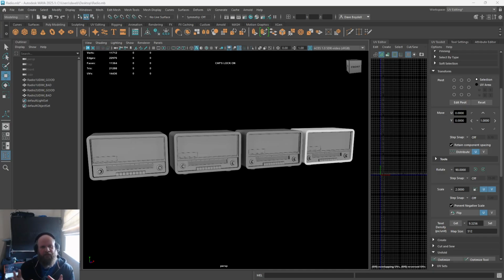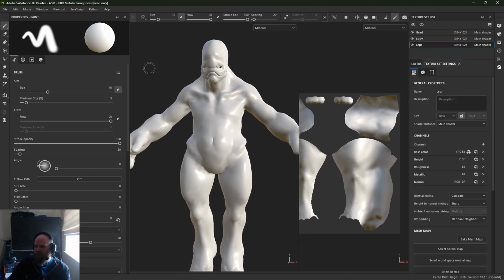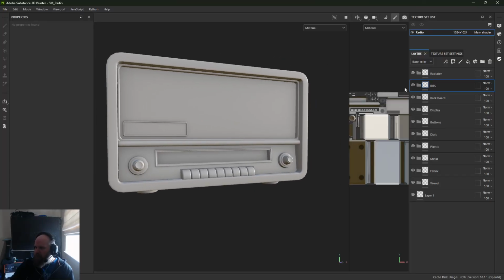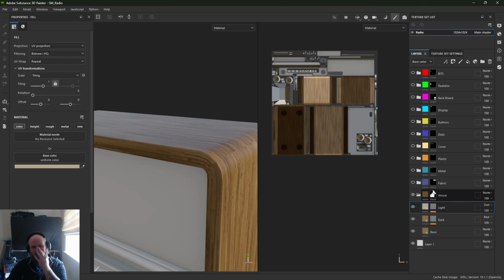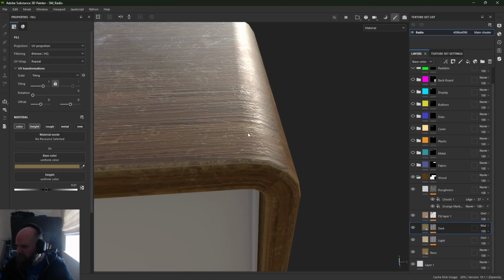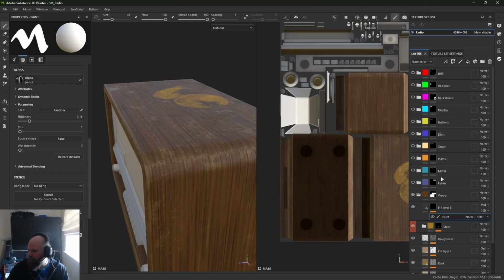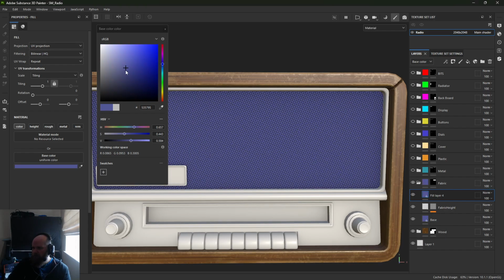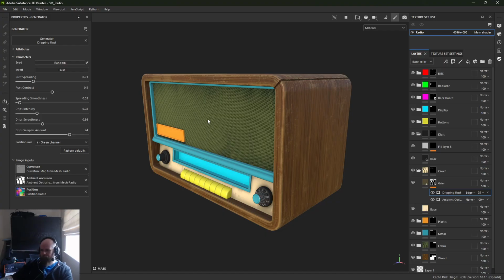UV types and Unique Texturing Explained (1yr old)